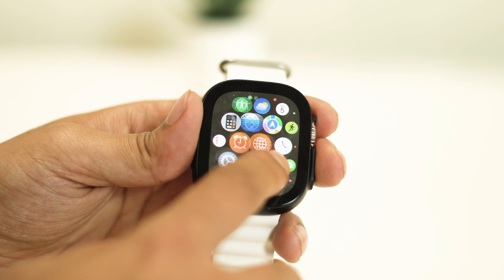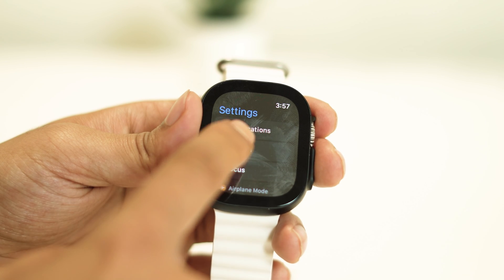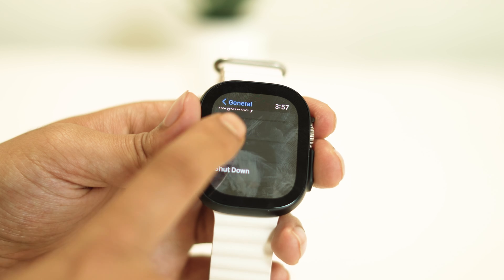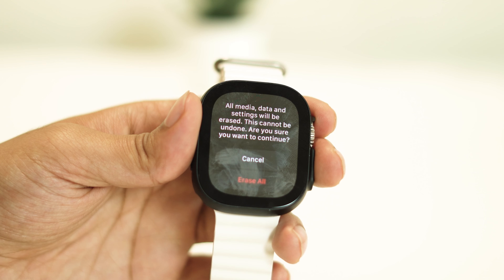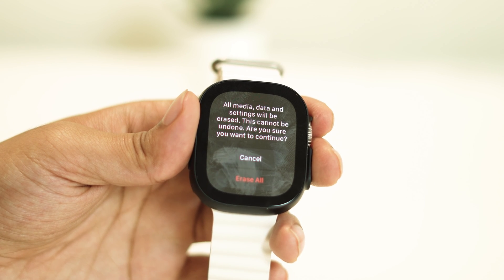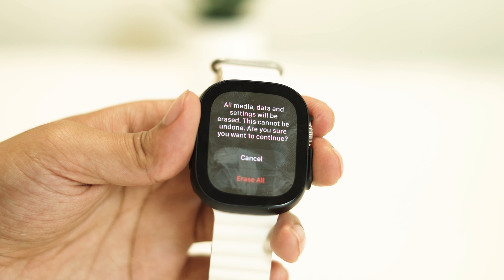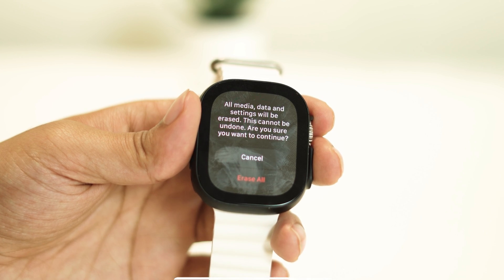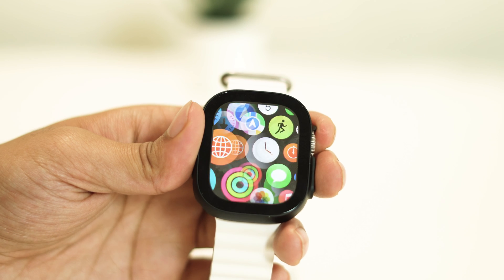How to Fix Apple Watch Ultra Keeps Restarting?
There can be many reasons your Apple Watch keeps restarting. This Tutorial will guide you on How to Fix Apple Watch Ultra Keeps Restarting?